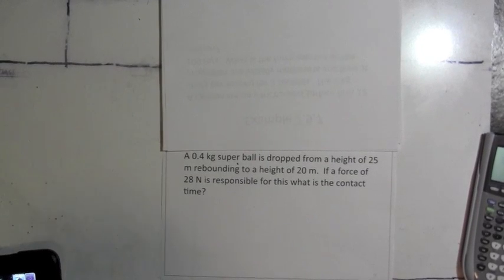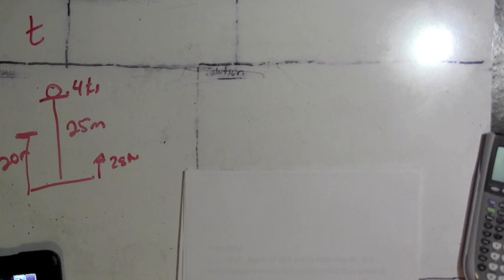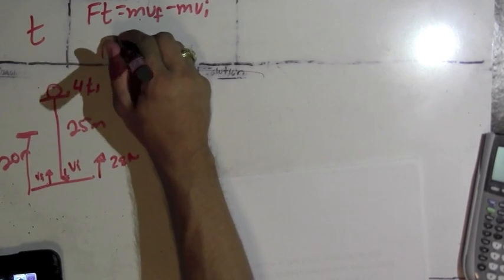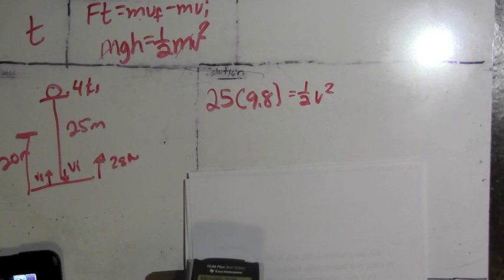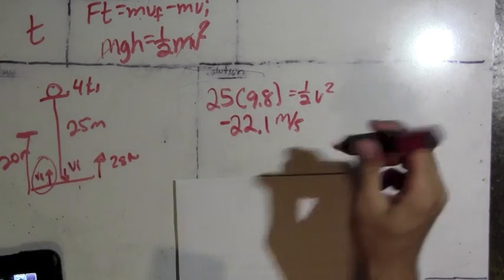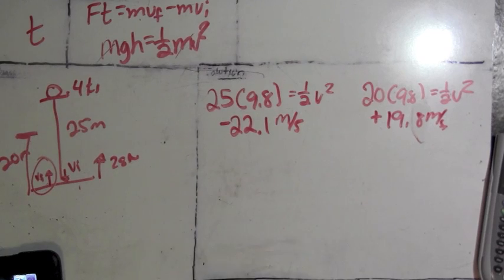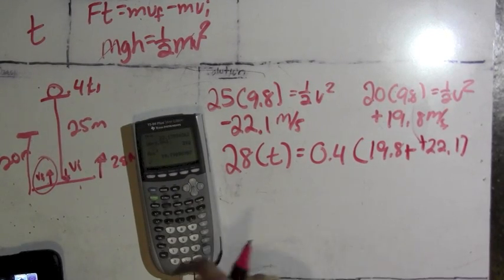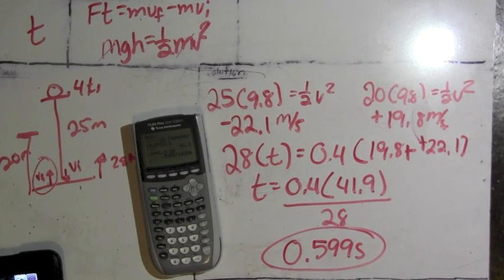Example 7 9 8